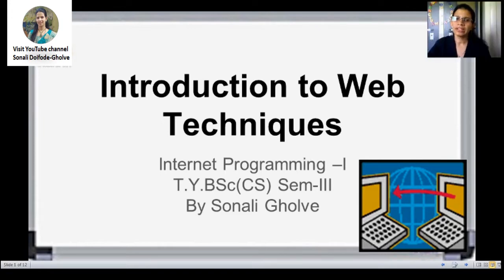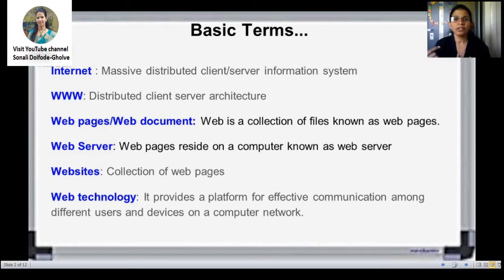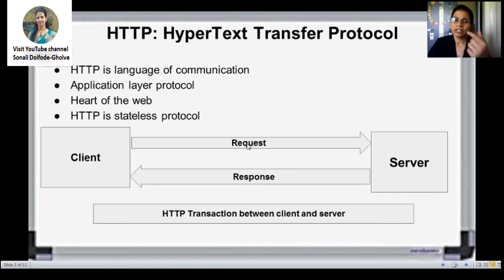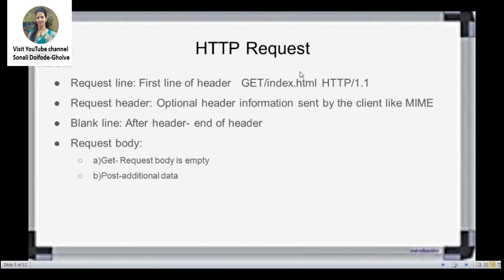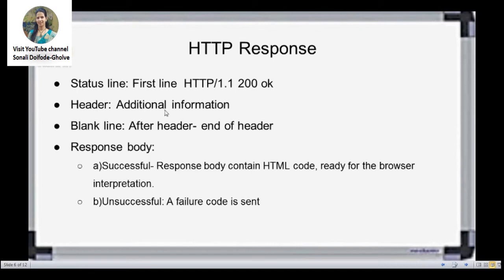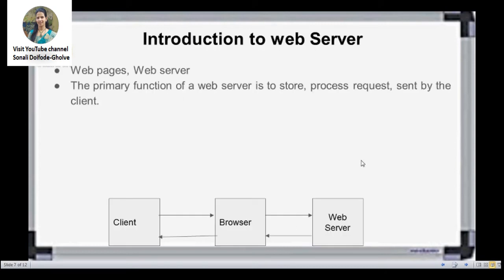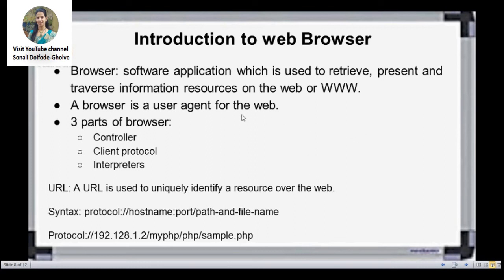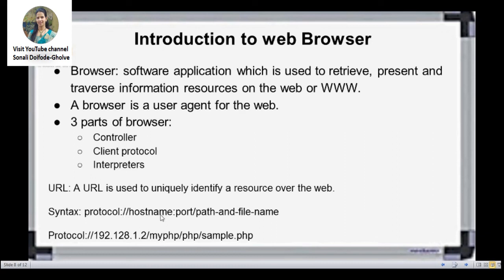Intro to Web Techniques and PHP, HTTP basics, Web server, web browser...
Types of HTTP messages,Web server and browser